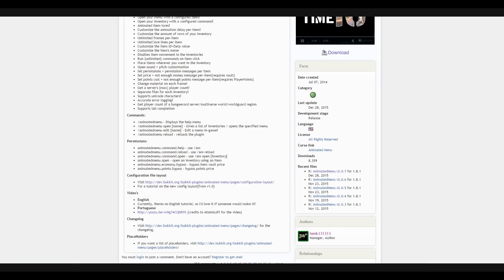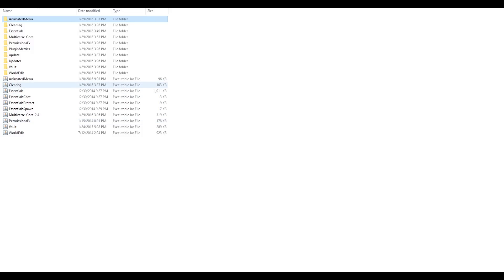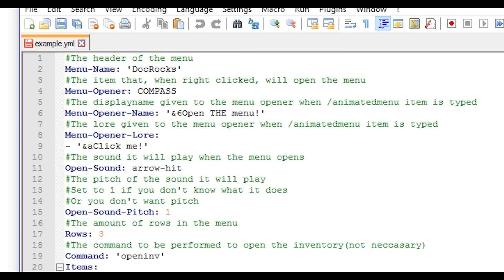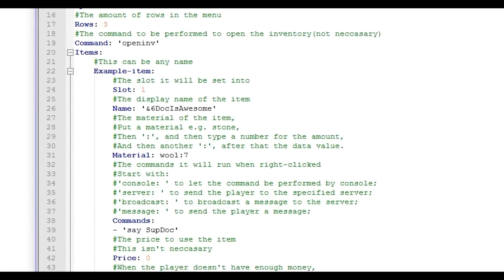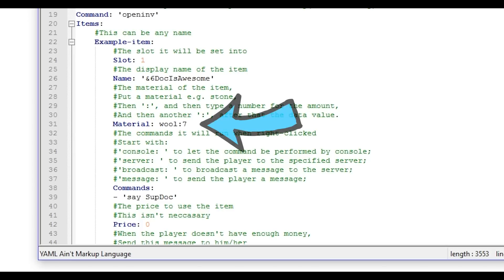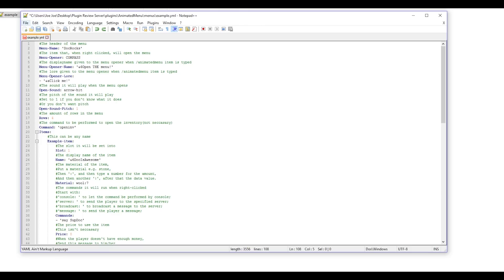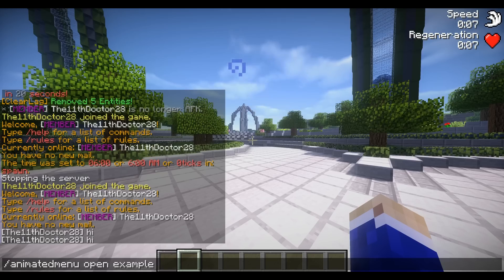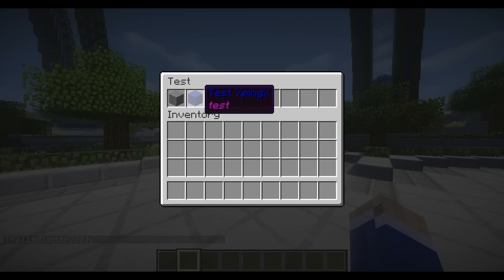Animated Menu Plugin Basic Tutorial Minecraft DirectorDoc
In this video, Doc shows you how to create a menu like the Big Servers! This plugin is completely customizable and free to use!

Spigot Page: It looks like the Author has sadly taken down his plugin.. Sorry for the inconvenience!

His Channel!